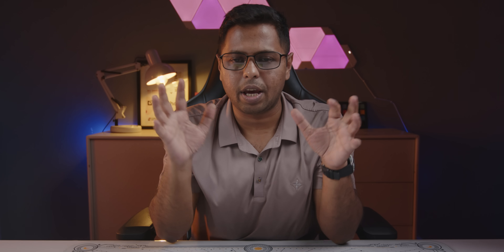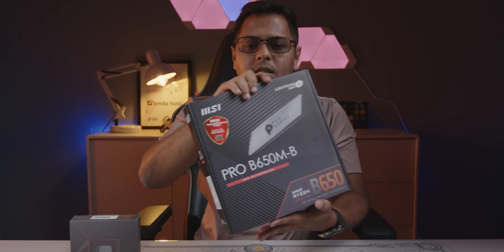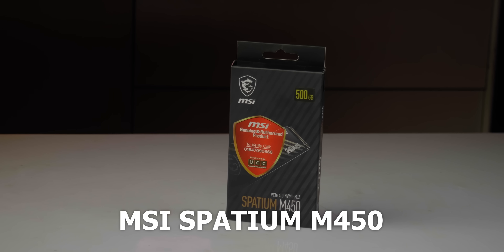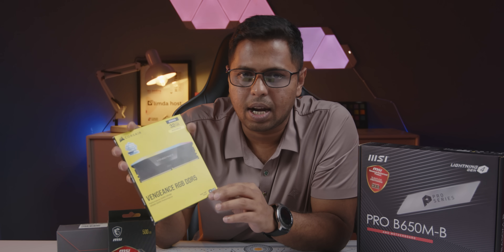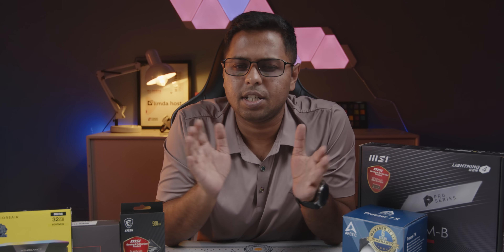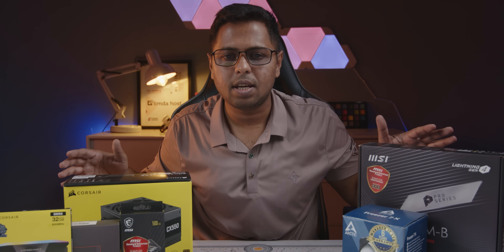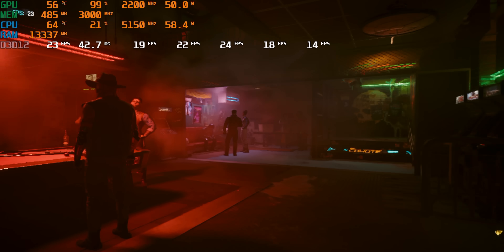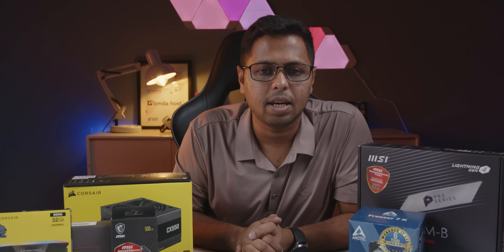60K PC Build Guide 2024 | Ft. Ryzen 5 7600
Buy from
PQS.com.bd
Shop - 542, 543 & 544 on Level - 5
Multiplan Center, Elephant Road, Dhaka-1205